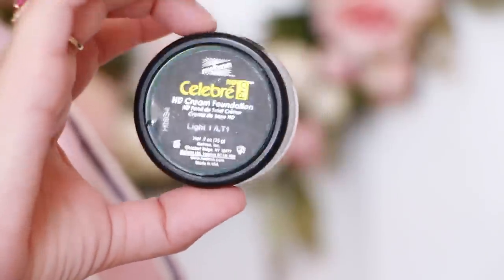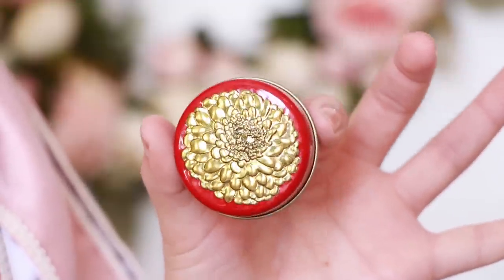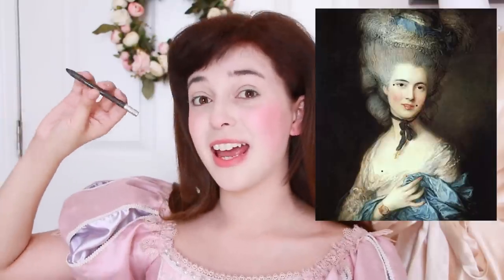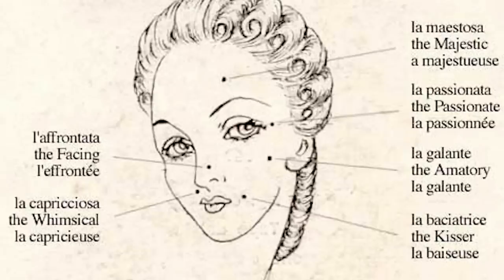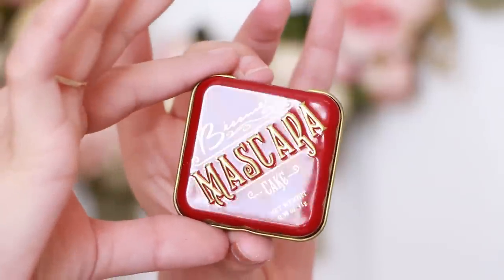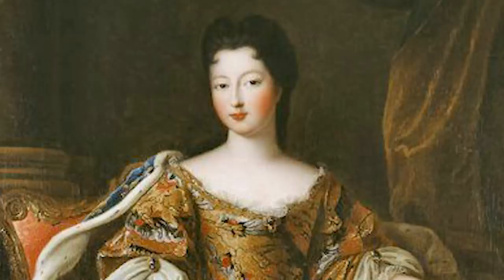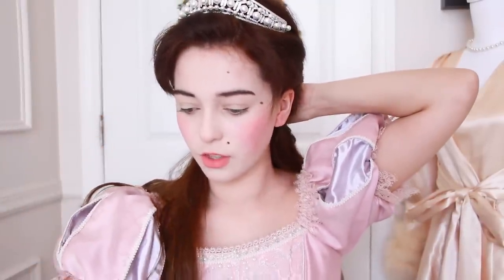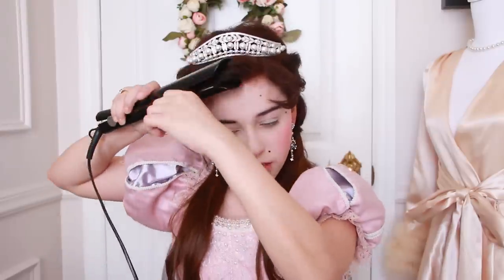Giving Myself An 18th Century Princess Makeover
Ever wanted to see what a princess in the 18th century looked like? Well I gave myself a royal historic makeover! Now we are dressed and ready to go back in time and enjoy the lavish lifestyle these princesses once did.